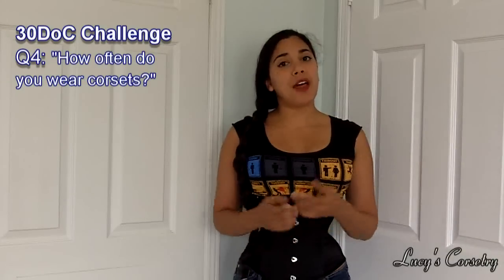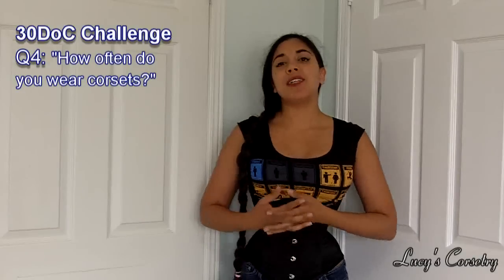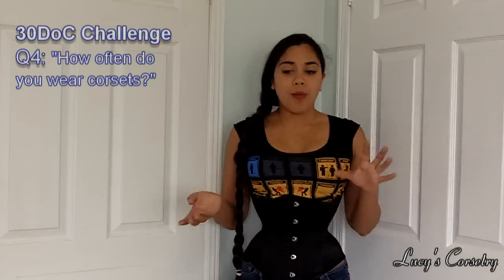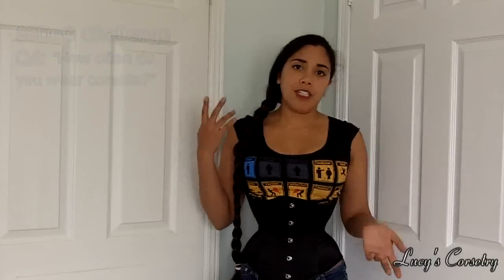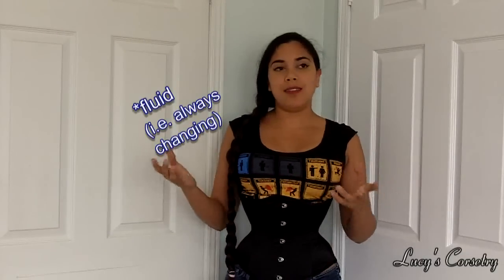30DoC #4 - How Often Do I Wear Corsets? | Lucy's Corsetry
What I'm wearing: Victorian Underbust by Isabella Corsetry

List of questions:
1. What initially sparked your interest in corsets?
2. Post a picture of yourself in a corset.
3. How many corsets do you own? (Post a picture of your collection!)
4. How often do you wear corsets?
5. Preference: busk, zipper, lacing, or no front closure?
6. Who is your favorite corset maker?
7. Have you ever made a corset yourself?
8. Have you ever had a custom corset made for you?
9. Post a picture of your favorite corset that you own.
10. Post a picture of your favorite corset of all time.
11. Post a picture of you favorite historical style of corset.
12. Preference: waist cincher, underbust, or overbust?
13. "Corsetgasms": weird or really cool?
14. Can you lace yourself into a corset or do you require assistance?
15. How much did your first corset cost?
16. How much did your best corset cost?
17. Have you ever worn plastic boning?
18. Who is your favorite designer that incorporates corsets into their designs?
19. How long have you been interested in corsets?
20. What is your favorite occasion to wear corsets? (e.g. formal wear, an evening in, casual wear. etc.)
21. Why do you wear corsets? (e.g. body modification, posture correction, fashion, etc.)
22. What is your favorite way to buy corsets? (e.g. online, in person)
23. How do you usually buy corsets? (e.g. online, in person)
24. Do you wear corsets year round or just seasonally?
25. What is your favorite outer fabric for corsets?
26. What is your favorite type of embellishment on corsets?
27. Do you prefer to show off your corset or wear it stealth?
28. What is your favorite corset silhouette? (wasp waist, pipe stem, etc.)
29. What is your favorite corset myth?
30. What is your favorite thing about corsets?